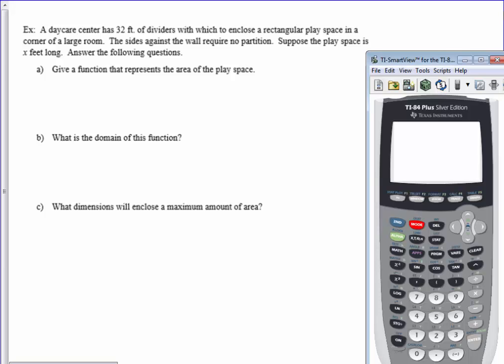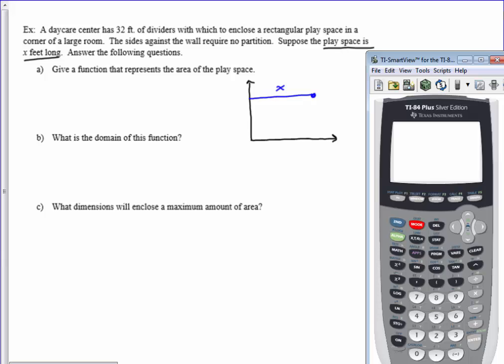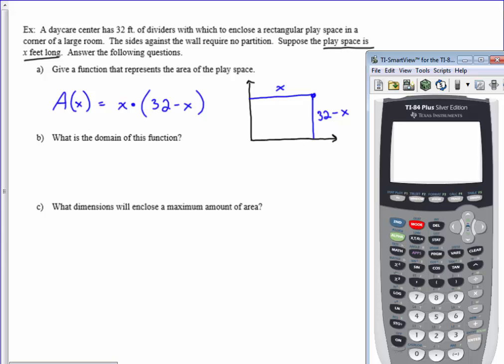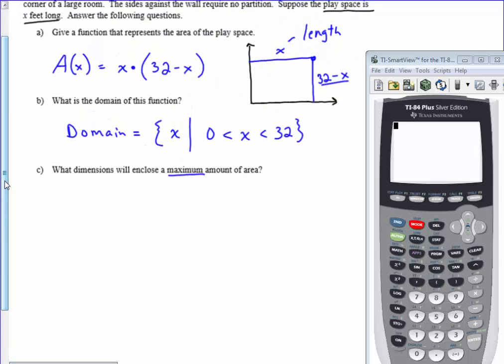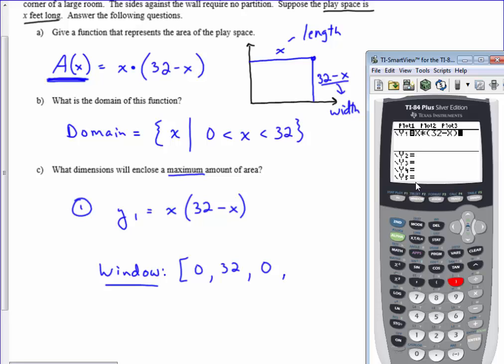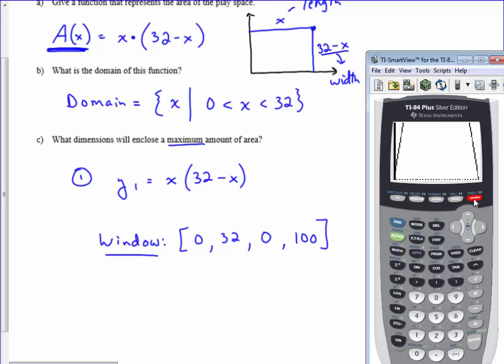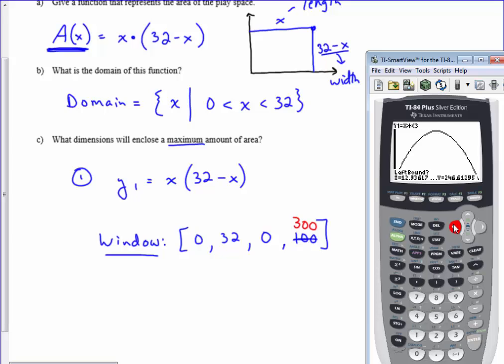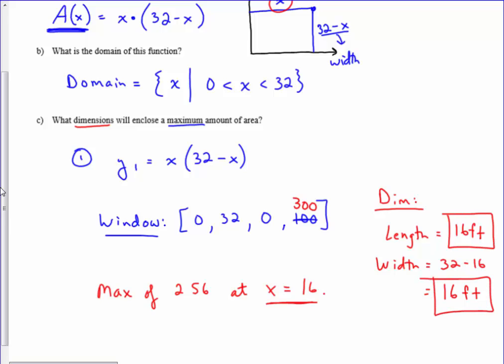Math 1314 - 2.1 Pg 54 - Ex 1